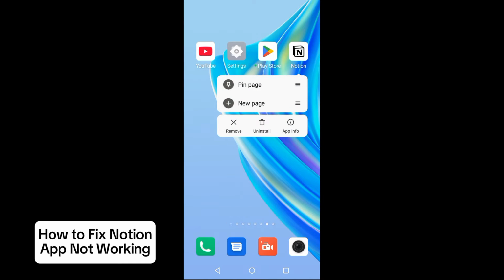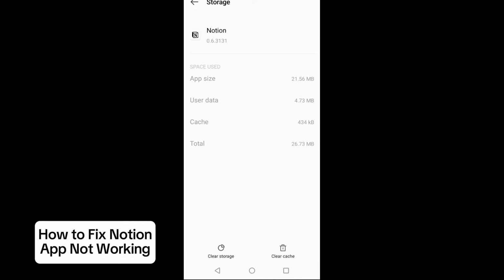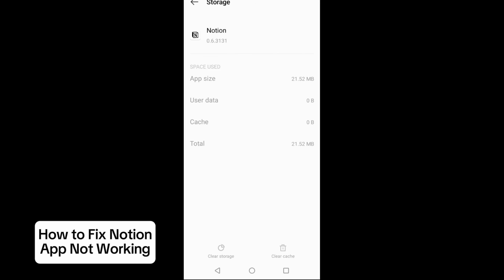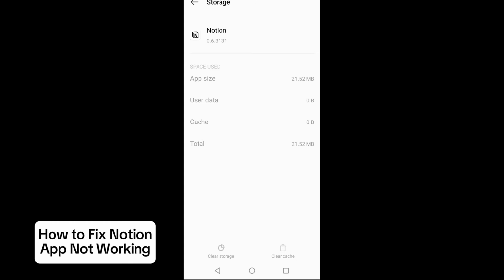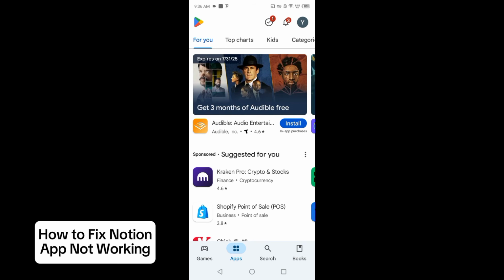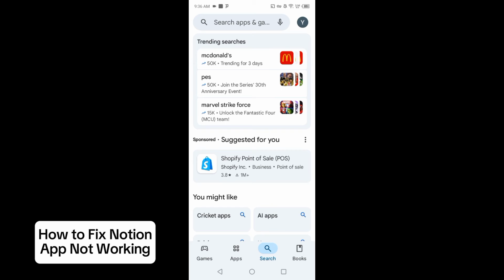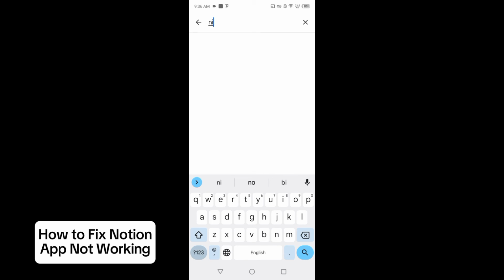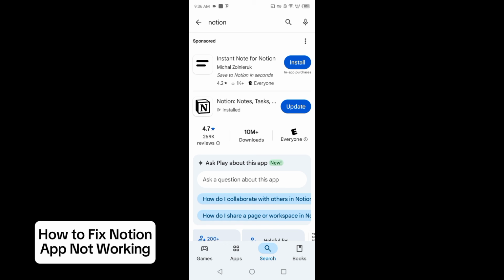How to Fix Notion App Not Opening (100% working)